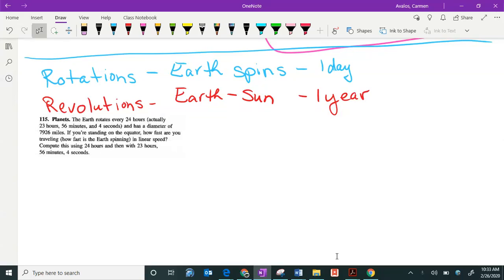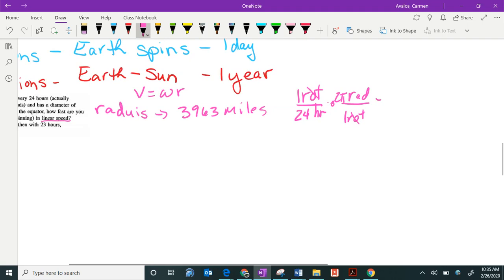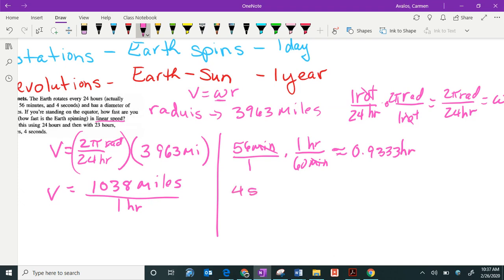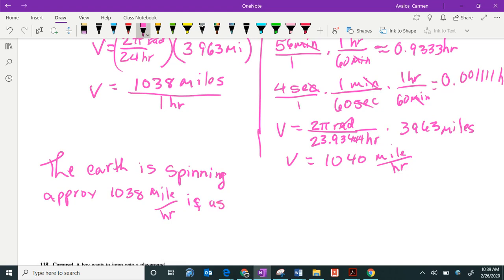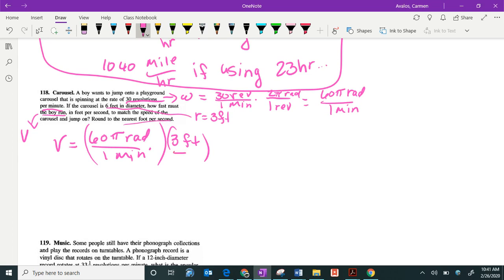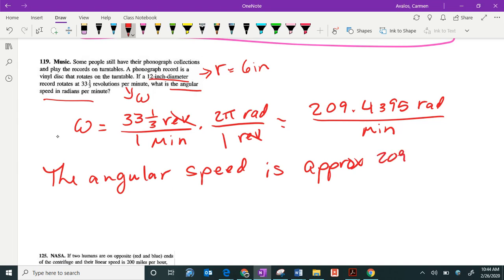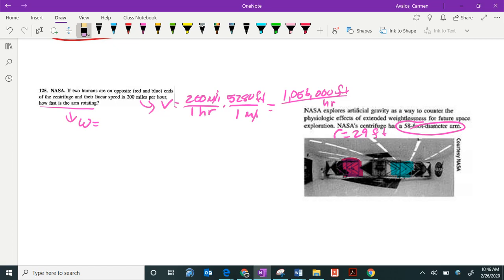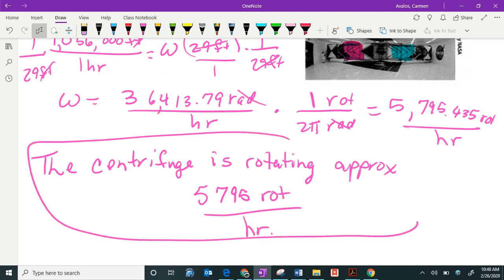P2 Arc Linear Vol App Problems